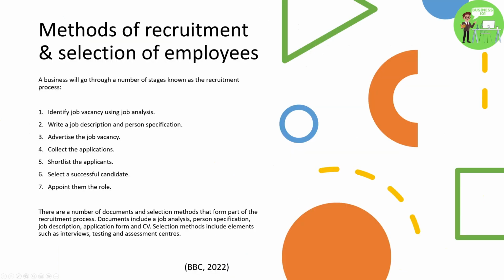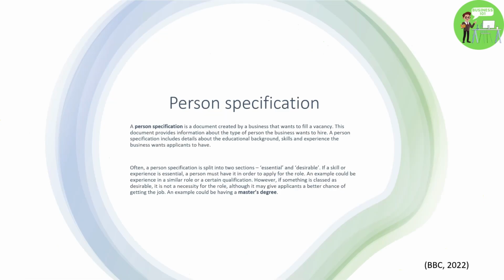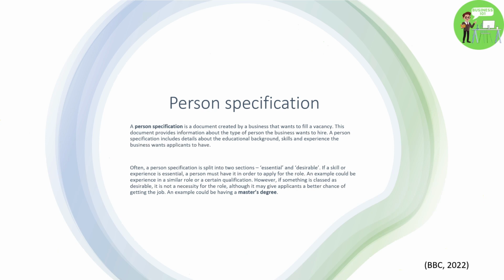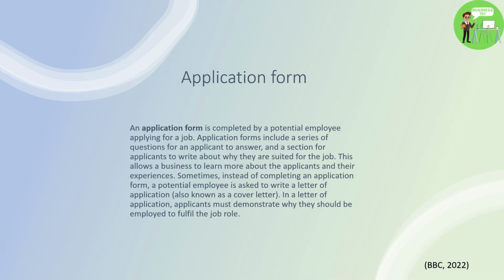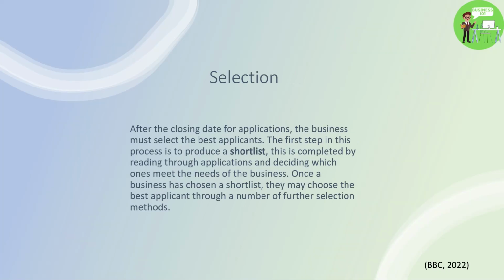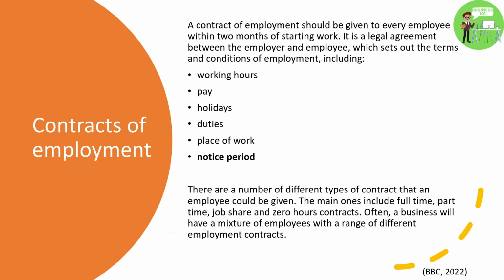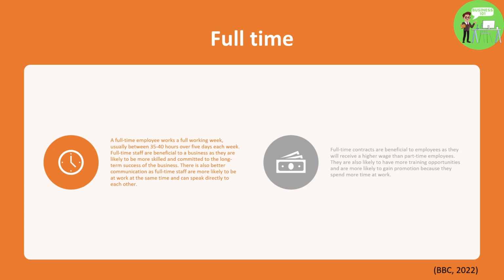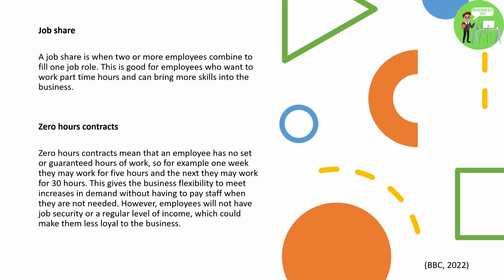Mastering Recruitment & Selection of Employees in GCSE Business Studies AQA: Explained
In today's lesson we will be going over recruitment & selection of employees!